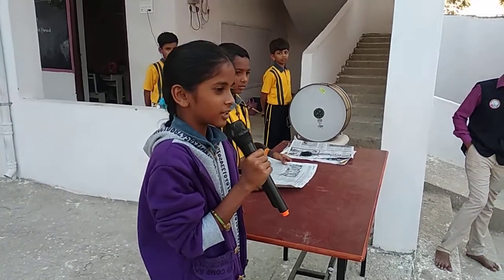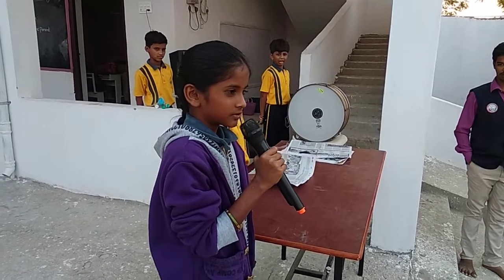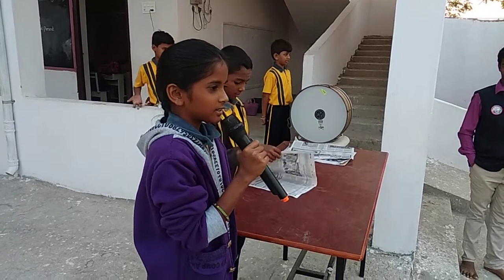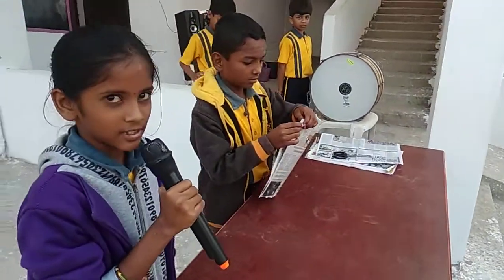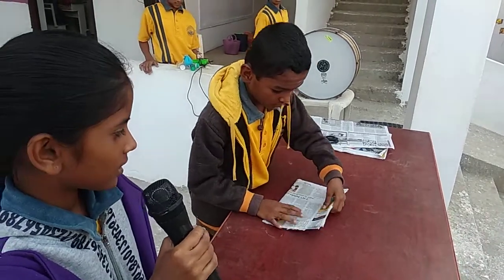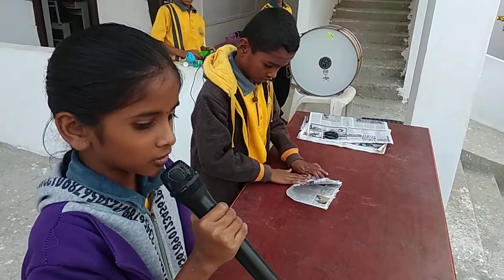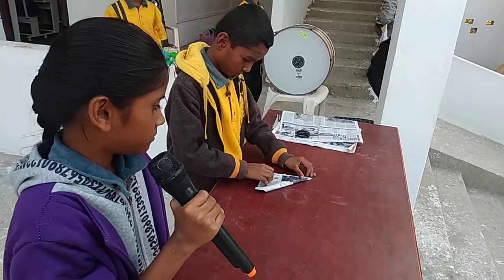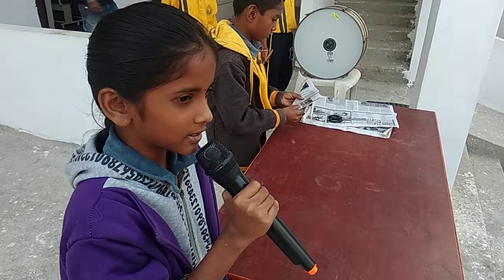Aravind Gupta experiment: art and craft with paper